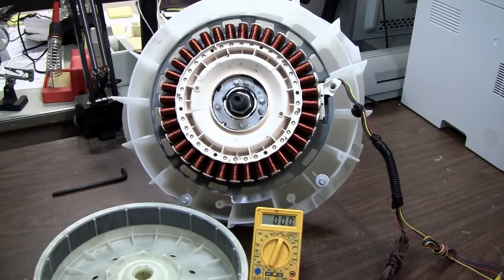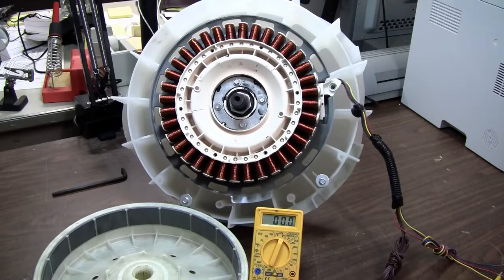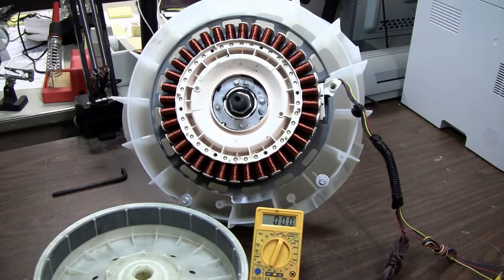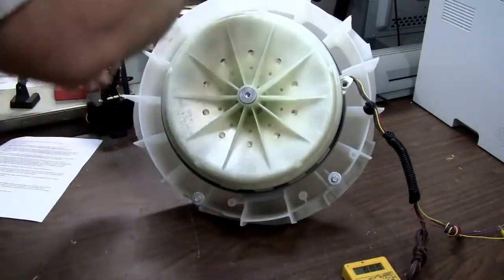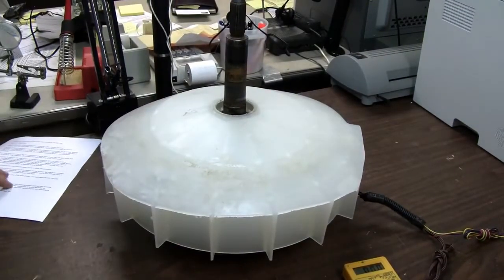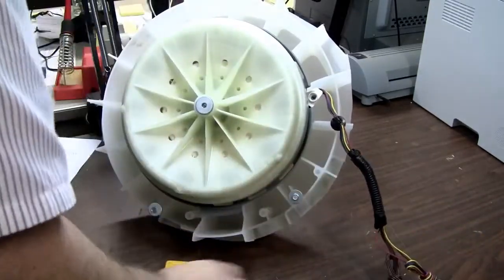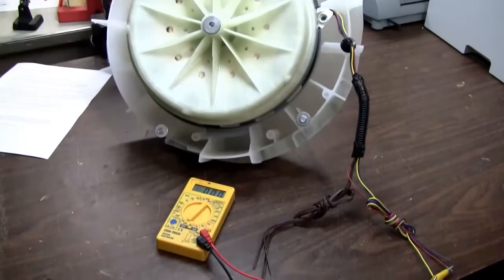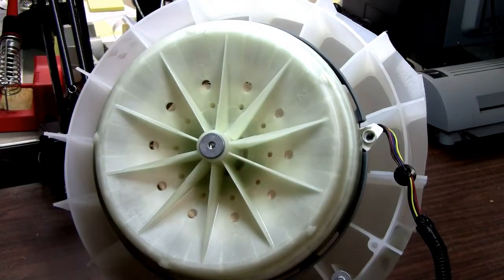Free Energy from Old Washing Machine